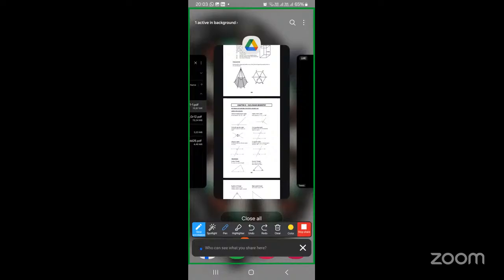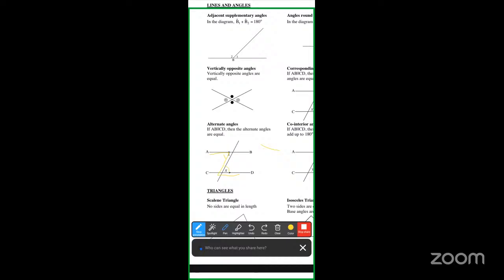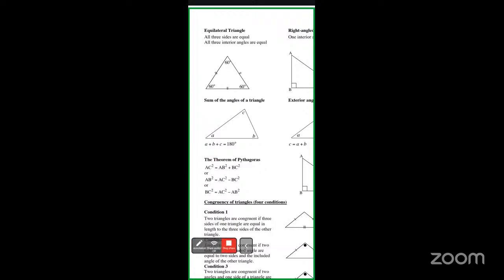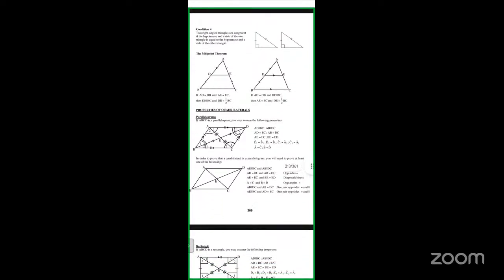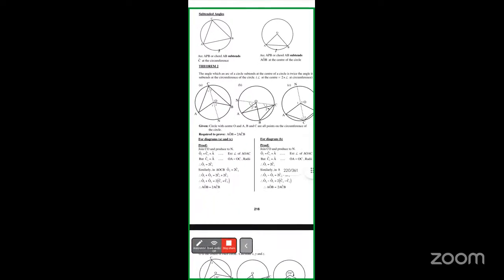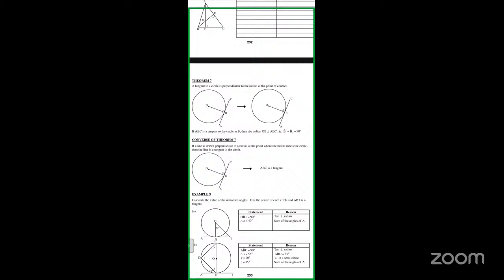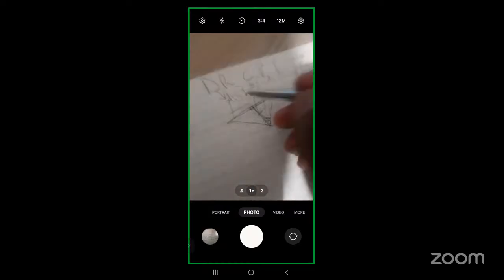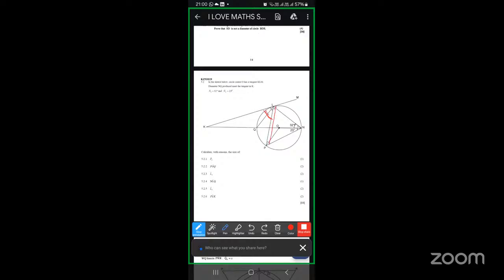Grade 11 Mathematics Euclidean Geometry first lesson by Sir T